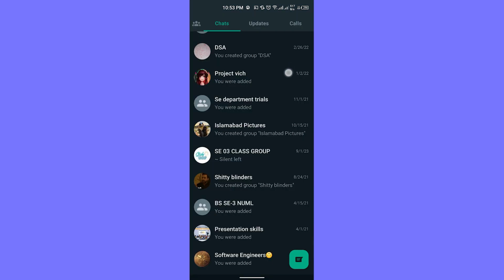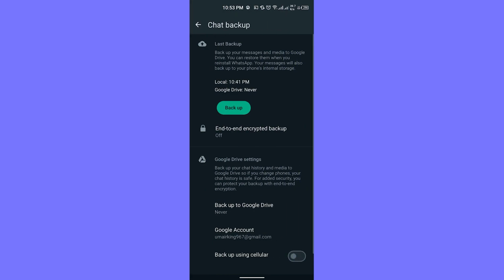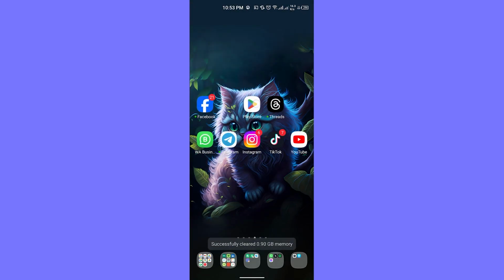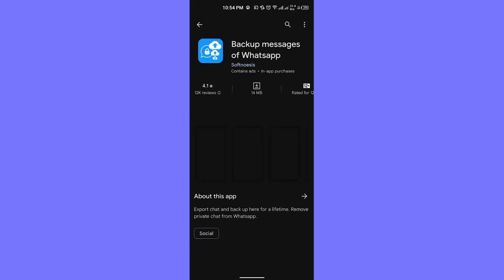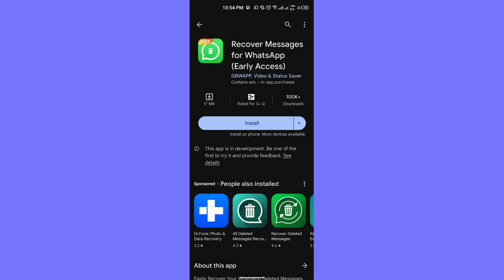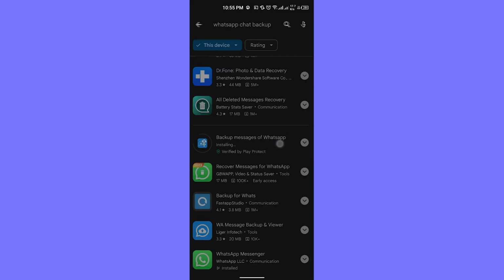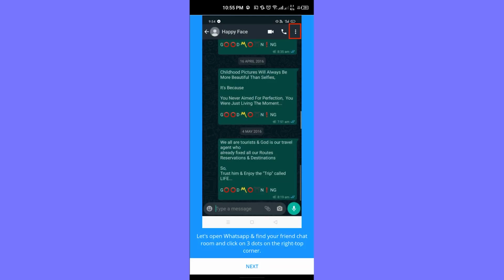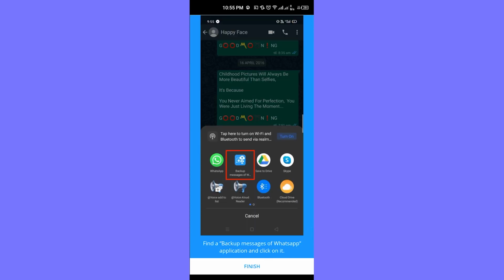How To Recover Deleted Messages On Whatsapp Without Backup In 2024 (NEW)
In this video, you'll learn how to recover deleted messages on Whatsapp without backup in 2024.
In this video, we will guide you on how to recover deleted messages on WhatsApp without a backup, specifically in the year 2024. Losing important messages can be frustrating, but with our step-by-step instructions, you'll learn effective methods to retrieve your deleted WhatsApp messages without relying on a backup. Stay up-to-date with the latest techniques and ensure you never lose your valuable conversations again. Watch now and discover the new methods to recover deleted messages on WhatsApp in 2024.

mk vph